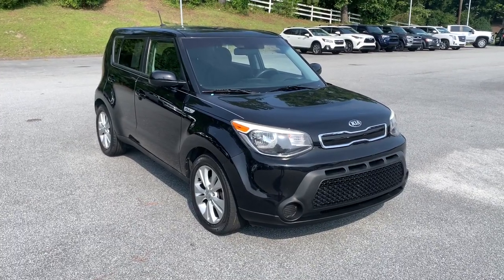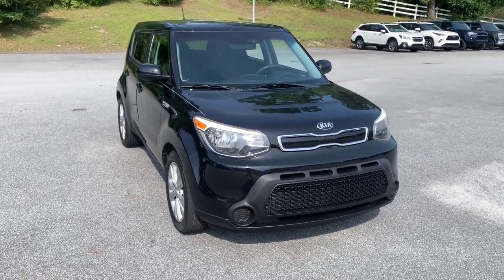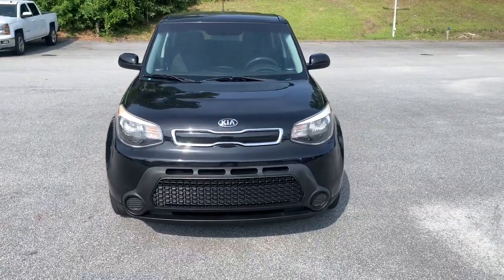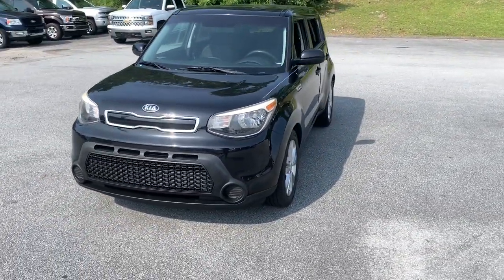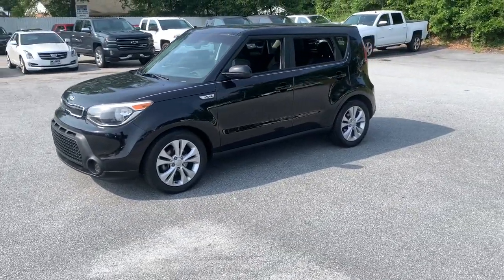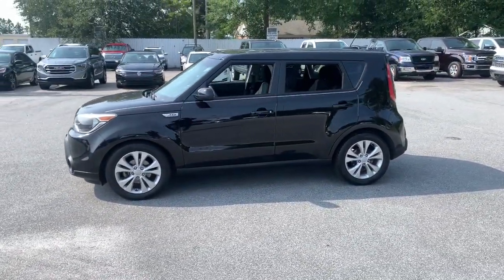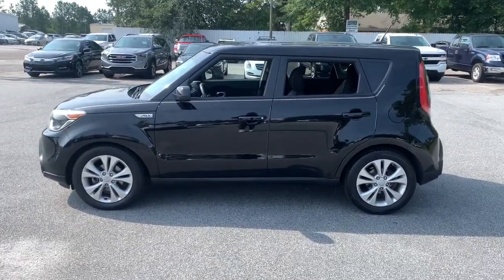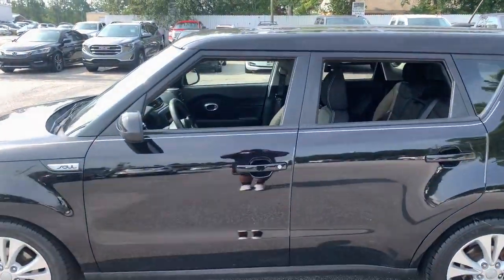2015 Kia Soul Augusta GA, Aiken, SC, Grovetown GA, Evans GA, North Augusta SC 3322WP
Shadow Black Used 2015 Kia Soul available at Master Automotive. Servicing Augusta, Georgia and Aiken, South Carolina as well as the Grovetown GA, Evans GA, North Augusta SC area.

Master Automotive
3710 Washington Rd

This vehicle is located at Master Chevrolet Cadillac in Aiken, SC! Odometer is 41292 miles below market average!brbr4D Hatchback, 2.0L 4-Cylinder DOHC, 6-Speed Automatic, FWD, Shadow Black, Black Cloth.brbr2015 Kia Soul 2.0L 4-Cylinder DOHC Shadow BlackbrbrAwards:br  * JD Power Initial Quality Study (IQS), Initial Quality Study (IQS)   * 2015 KBB.com Best Buy Awards Finalist   * 2015 KBB.com 10 Coolest New Cars Under $18,000   * 2015 KBB.com 15 Best Family Cars At Master, we develop relationships with our customers that last a lifetime. Our motto is After We Sell, We Serve. Since 1937. But it's more than a motto, it's how we do business.- Will Schafer, President - Celebrating 82 Years of Commitment to Customer Service and our Community. A Multi-Generation Family Business - Locally Owned and Operated.